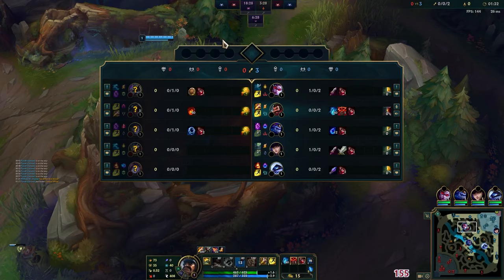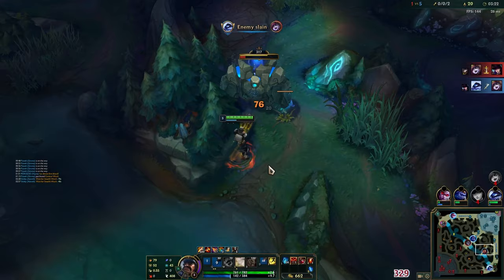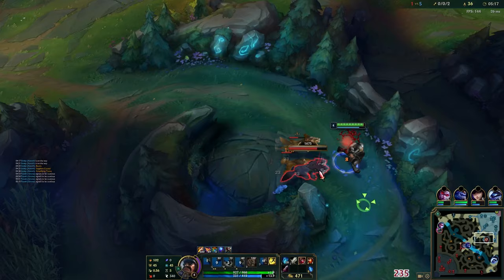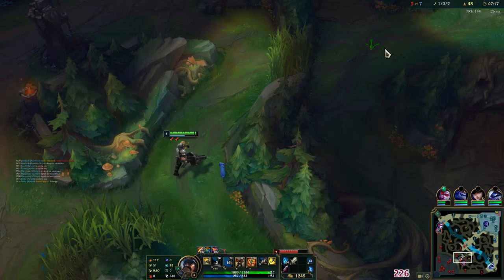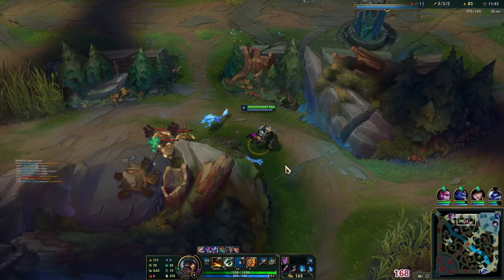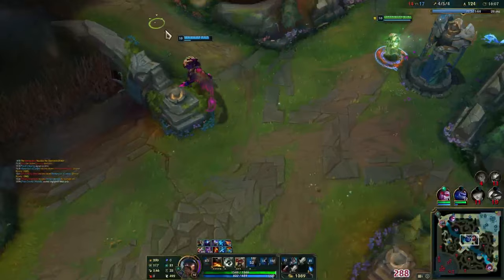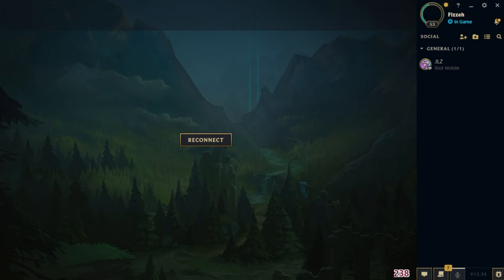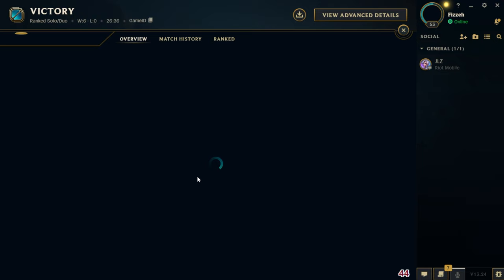LEARN HOW TO WIN WITH GRAVES IN 13.24 ✅! GRAVES JUNGLE GUIDE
Lethality Graves Jungle Guide Season 13! Learn How To Climb out Elo hell! If you want to learn how to play League of Legends better & Climb faster check out my coaching program

YOOO also join the coach myga community on discord today there u can check:
✅ Coaching Services ✅
✅ Testimonials ✅
✅ Chat with our community ✅

Season 13 of the Lethality Graves Jungle Guide (vs Kayn) is here! In this video, i'll be teaching you how to close out games in elo hell

If you're new to the game or just want to improve your skills, then this guide is for you! We'll cover everything you need to know about the Graves jungle, from the basics to advanced strategies. So saddle up and let's stomp these LOW ELO PLAYERS!

Thumbnail and Video Edited by Xazin.

Sleepless Night 🌙 [lofi hip hop_study beats]